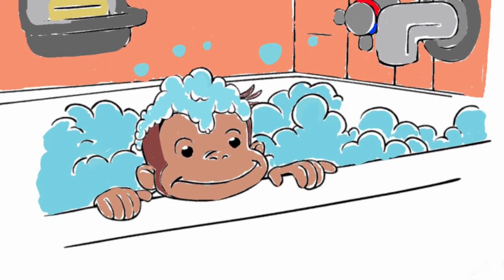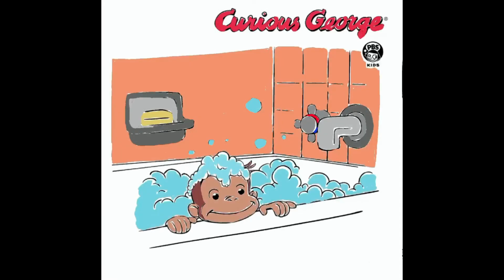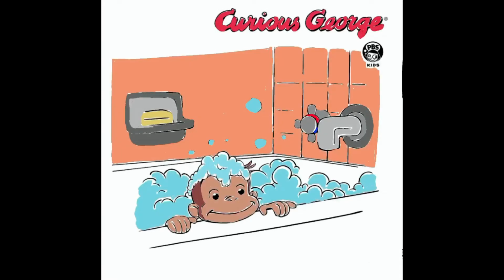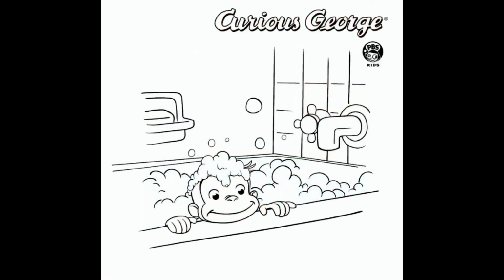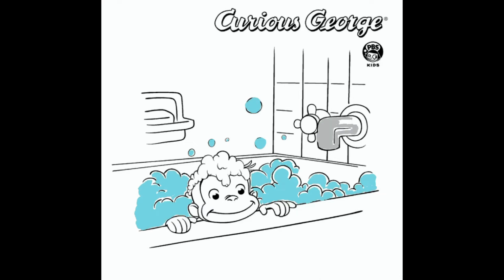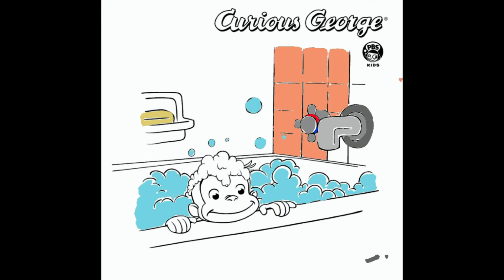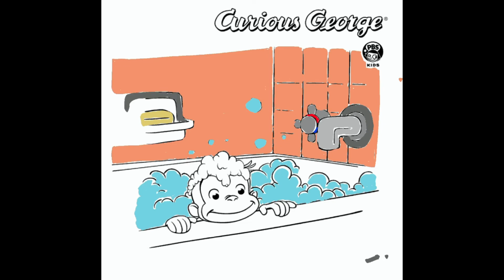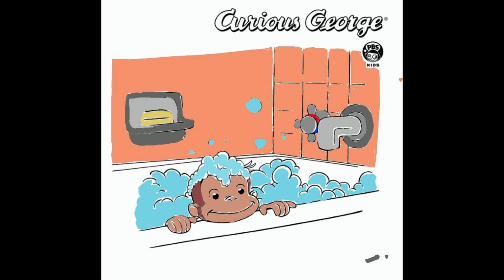Color with Me! Curious George Takes a Bath (free coloring page)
Free Curious George coloring page on pbs.org. Encourage your little one to color along as we review colors and talk about Curious George taking a bath.

Happy coloring!